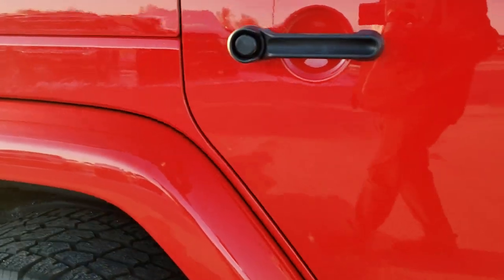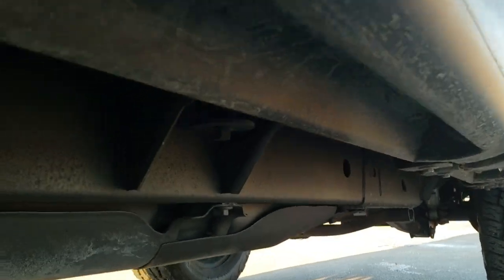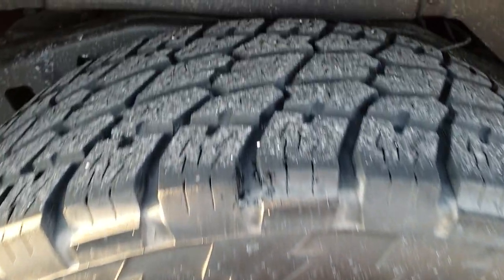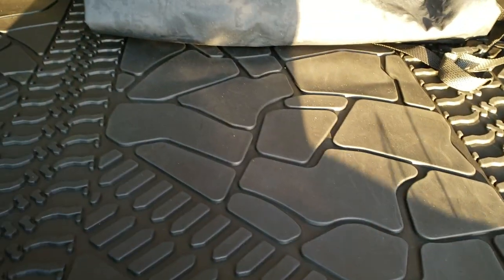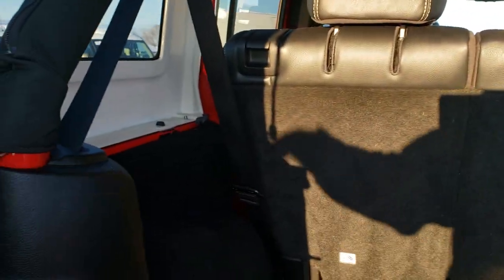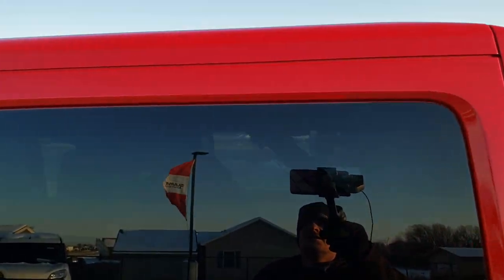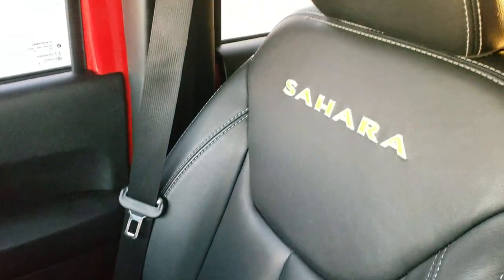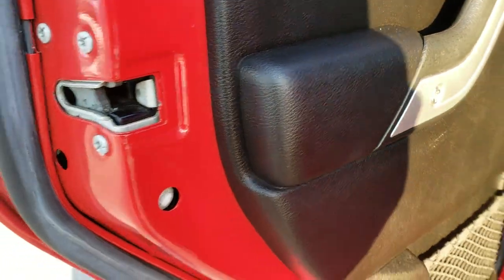LIFTED 2015 JEEP WRANGLER UNLIMITED 4 DOOR SAHARA FIRECRACKER RED WALK AROUND REVIEW SOLD! 10417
Today we did a walk around on this lifted 2015 Jeep Wrangler 4 Door Unlimited Sahara in Firecracker Red.

STOCK: 10417
PRICE: $34,999
MILES: 30,680
MAKE: JEEP
MODEL: WRANGLER
VIN: 1C4BJWEG8FL619824
LOCATION: FOND DU LAC OSHKOSH WISCONSIN, 54937 TRUCKS ON 41

1 OWNER! CLEAN TITLE HISTORY! 3.6 Liter V6 DOHC Engine, 285 Horsepower, Full Four Door Crew Cab with Color Matching 3-Piece Modular Hard Top, Color Matching Fenders, JK Body Style, Unlimited Sahara Package, Automatic Transmission Center Console Shifter, 5 Speed Automatic Transmission with Optional Manual Tap Shift, 4x4 Floor Shifter Four Wheel Drive 4WD, Suspensino Lift Kit with BDS Shocks, Driver Seat Height Adjuster, Dual Heated Seats, Non Smoker, Black Ebony Leather Seats, Bucket Seats, 2nd Row Bench Seating, Heated Power Mirrors, Nitto Terra Grappler All Terrain LT295/60 R20 Tires, Black 20 Inch Rims Premium Wheels, Painted Alloy Rims Premium Wheels, Four Wheel Disc Brakes, Factory Running Boards, Fog Lights, AM / FM Radio Tuner, Sirius/XM Satellite Radio Capabilities Sirius / XM, CD Player, U Connect Hands Free Bluetooth Hands-Free Phone System Blue Tooth, Auxiliary MP3 Jack Portable Audio Connection, USB Jack Portable Audio Connection, 28 GB Hard Drive MyGig, Keyless Entry with Factory Remote Start, Rear Window Defroster, Swing Open Rear Door with Manual Raise Glass, Adjustable Height Seatbelts, Driver and Passenger Front Air Bags, L.A.T.C.H. Child Safety System, Multi-Function Steering Wheel Controls, Compass, Outside Temperature Display and Mileage Display, Fold Down Rear Seats, Factory All Weather Floormats, Air Conditioning AC, Cruise Control, Power Locks, Power Windows, Tilt Steering Wheel, 115V / 150W Auxiliary Power Outlet, 5 Year / 100,000 Mile Remaining Powertrain Factory Warranty, Whichever Comes First, Firecracker Red Clearcoat, ONE OWNER! CLEAN AUTOCHECK! Very very clean inside and out! This is one of the sharpest 2015 Jeep Wrangler unlmited suvs we have ever had on our lot! Make your move before this super clean lifted 4wd is gone!

STOCK: 10417
PRICE: $34,999
MILES: 30,680
MAKE: JEEP
MODEL: WRANGLER
VIN: 1C4BJWEG8FL619824